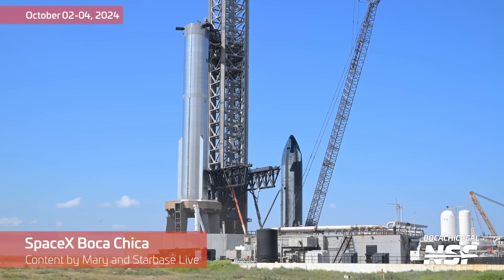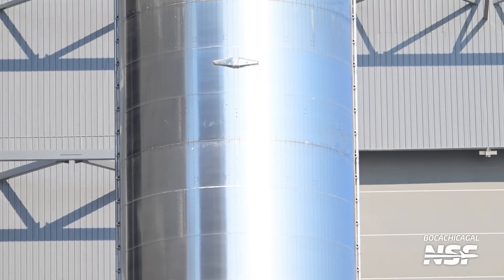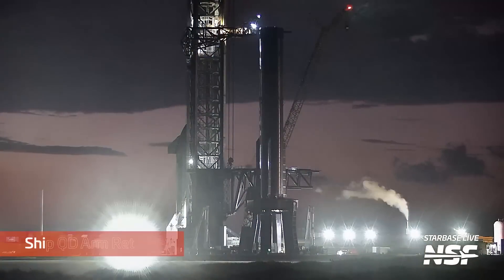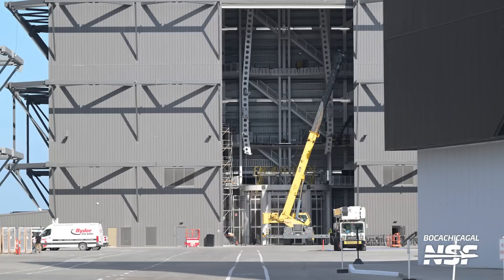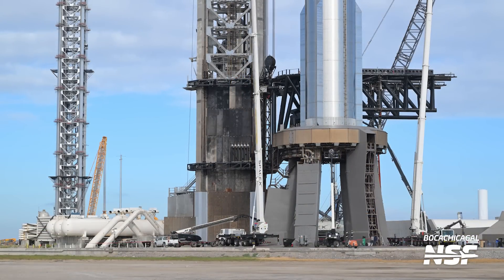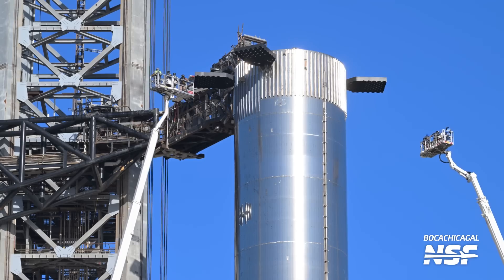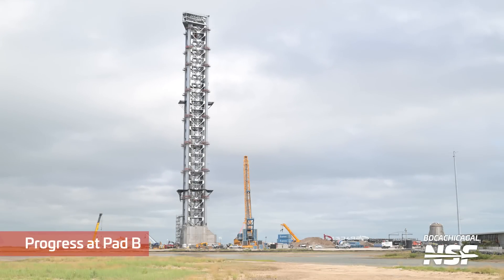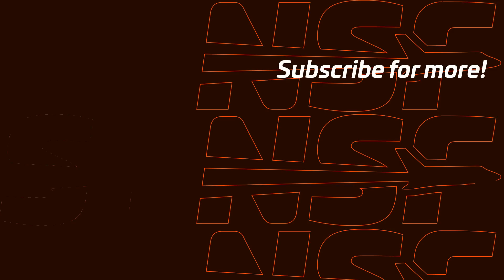Humans for Scale - Starship Flight 5 Preps Continue | SpaceX Boca Chica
SpaceX tests the chopsticks with load test bags in preparation for a Flight 5 catch attempt, Booster 14 rolls to Massey's for testing, and work continues all over Starbase pushing the Starship Mars rocket program ahead. This Starbase Summary covers October 2nd - 4th 2024.

🎥 Video from Mary (@BocaChicaGal), and Starbase Live.
✂️ Edited by Thomas (@_thomashayden).
💼 Produced by Jack (@theJackBeyer).

🔍 If you are interested in using footage from this video, please review our content use policy

Timestamps:
0:00 Ship 30
0:15 Chopstick Stabilizer
0:25 Ship Lifting Pin
0:35 Work on the Chopsticks
1:07 Long Bird
1:22 Orbital Pad A
1:44 Work on Booster 14
3:05 Starfactory/Office Building
3:26 Barrel Stiffener Moved
3:47 The Parking Garage
4:07 Chopsticks and Carriage
4:19 CC 8800-1 Crane Lowered
4:36 Ship QD Arm Retracted
4:46 Booster 14 Rolled to Massey’s
5:29 Sunrise Behind the Launch Site
5:44 The Production Site
5:53 Chopsticks and Carriage
6:03 Chopstick Catch Rails
6:19 Parking Garage and STARGATE
6:39 Four Point Lifter
7:02 Starfactory/Office Building
7:22 OLM Part Delivered
7:38 Work Platform Arrives
7:57 Load Testing Water Bags Arrive
8:18 The Launch Site
8:30 Crews Atop Booster 12
8:43 Booster 14 at Massey’s
9:01 The Launch Site
9:35 The Deluge Tank Farm
9:43 Work in and on Ship 30
10:31 The Chopsticks
10:54 Work on the Tower
11:09 Work Under the OLM
11:19 Crews at the Booster QD
11:40 The Ship QD Arm
11:48 Crews Heading up Booster 12
12:46 Water Bags Prepared for Testing
14:20 Progress at Pad B
15:11 Pez Dispenser with Jig
15:36 Chopstick Load Testing
15:51 Chopstick Deflection Comparison